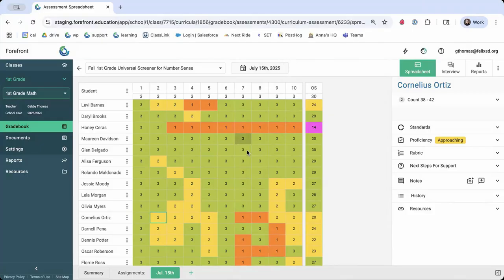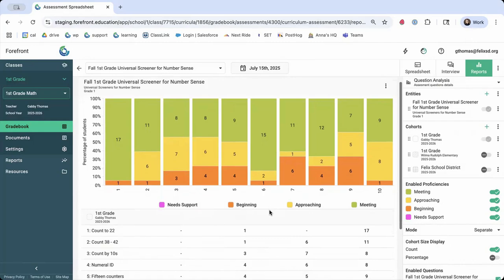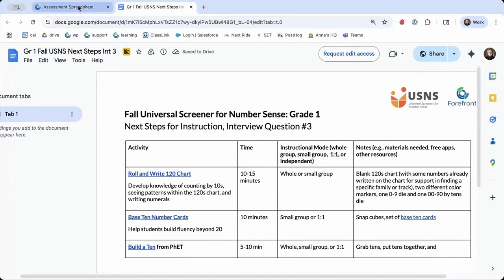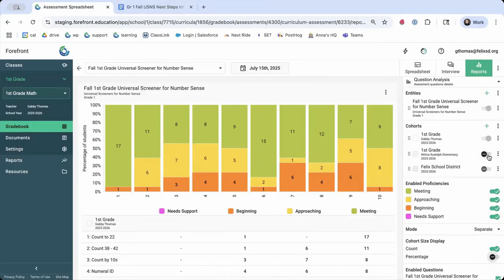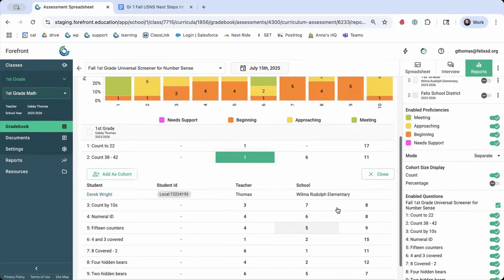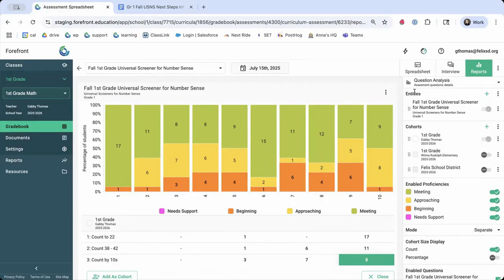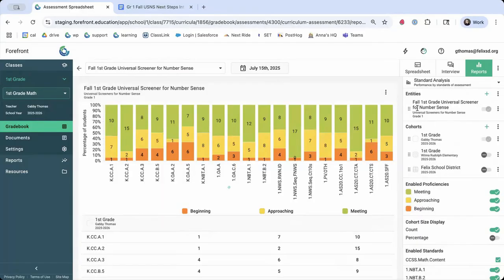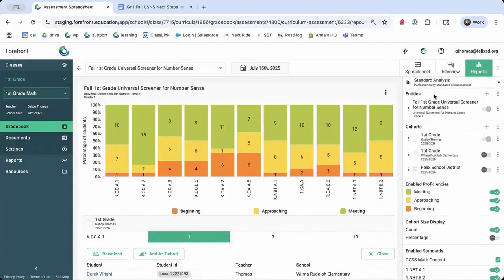Access the Reporting Suite via Spreadsheet (2025)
Learn about how teachers can access and use the Forefront reporting suite from the spreadsheet.